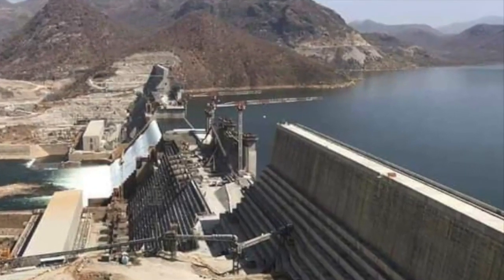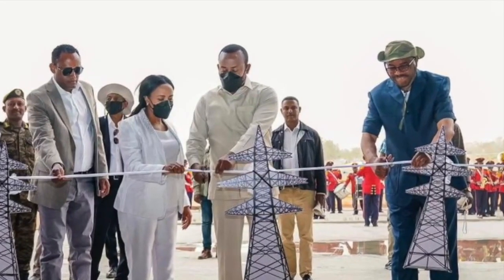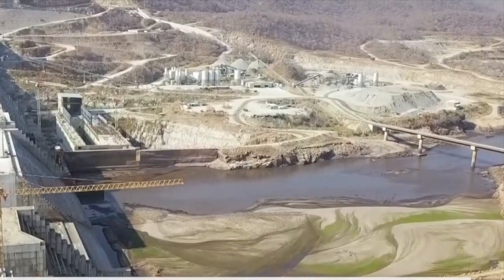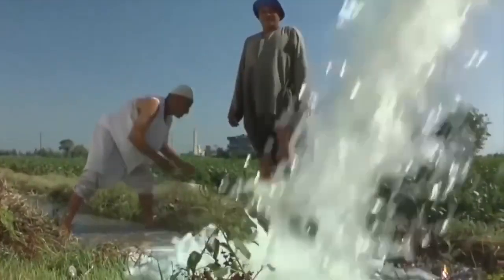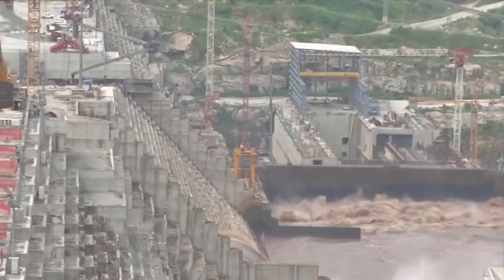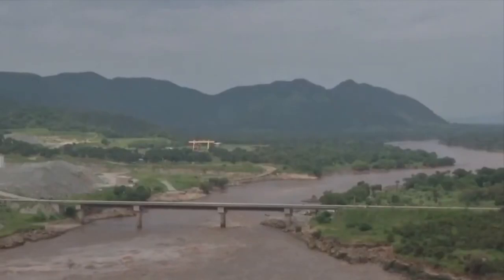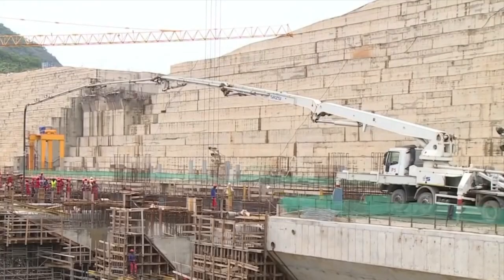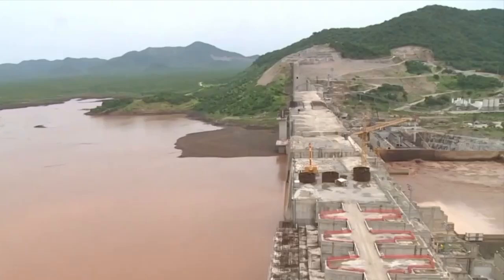Revealing Top 10 Secrets of GERD: Africa's Mega Dam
Top 10 Facts About the Grand Ethiopian Renaissance Dam (GERD) - Africa's Largest Hydroelectric Project. Welcome back to Africa Flashes! Today's video reveals the most fascinating facts about the Grand Ethiopian Renaissance Dam (GERD). From its colossal energy capacity to its role in regional politics, we've got all the details on Africa's largest hydroelectric project.

Welcome back to Africa Flashes! Today, we're diving into a monumental project that has captured the attention of the entire continent and beyond the Grand Ethiopian Renaissance Dam (GERD). Situated in the Benishangul-Gumuz region of Ethiopia, near the border with Sudan, the GERD is a beacon of progress, ambition, and controversy.

The primary purpose of the GERD is to generate hydroelectric power, a critical step in supporting Ethiopia's burgeoning energy needs and propelling its economic development. Once completed, this massive dam is expected to produce around 6,450 megawatts of electricity, making it the largest hydroelectric power plant in Africa. This capacity promises to provide a significant boost to Ethiopia's power supply, benefiting both urban centers and remote rural areas.

Construction of the GERD began in April 2011. Despite numerous delays and controversies, the project has created thousands of jobs, both during the construction phase and in its future operations. Beyond boosting local employment, the dam has the potential to export electricity to neighboring countries, enhancing regional economic ties and cooperation.

Another crucial aspect of the GERD is its role in flood control. By regulating the flow of the Nile River, the dam can potentially reduce the impact of flooding downstream. Additionally, its capacity to store large volumes of water will contribute to water conservation, providing a critical resource during periods of drought.

However, the GERD is not without its challenges and criticisms. The dam has been a source of regional tension between Ethiopia, Sudan, and Egypt, with concerns centered around water rights and management. These tensions have necessitated ongoing diplomatic efforts and negotiations, mediated by international bodies such as the African Union and the United Nations, to reach a consensus on the dam's operation and water allocation.

The construction of the dam has also displaced local communities, raising concerns about social and cultural disruption. Despite these challenges, public opinion in Ethiopia remains largely positive. The GERD is seen as a symbol of national pride, progress, and self-reliance.

From an engineering perspective, the GERD is a marvel involving advanced construction techniques and cutting-edge technology. The dam will create a reservoir with a staggering 74 billion cubic meters of water capacity, underscoring its engineering prowess. Yet, this also brings potential environmental concerns, such as the impact on the Nile's ecosystem, including fish populations and sediment flow.

International disputes have been prominent, with Egypt and Sudan expressing concerns over water security. These countries have called for legally binding agreements on the dam's operation to ensure fair water distribution. Despite these disputes, the GERD is expected to play a pivotal role in Ethiopia's long-term development strategy, supporting sustainable growth and development.

In conclusion, the Grand Ethiopian Renaissance Dam is a testament to Ethiopia's aspirations for sustainable development and regional leadership. While it presents significant challenges and has sparked considerable debate, the potential benefits of the GERD for Ethiopia and its neighbors are immense. As negotiations and developments continue, the GERD remains a critical focal point in the discourse on regional cooperation and sustainable development in Africa.